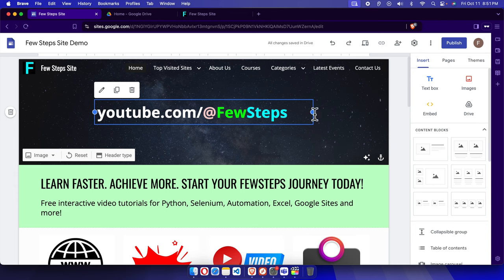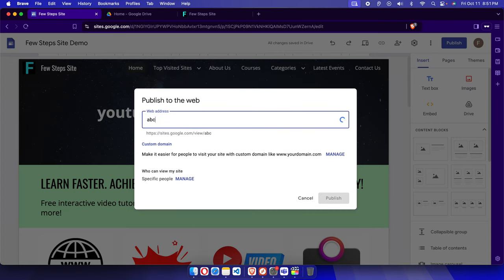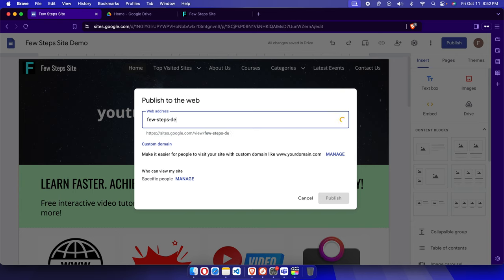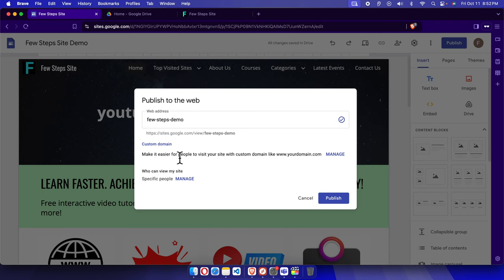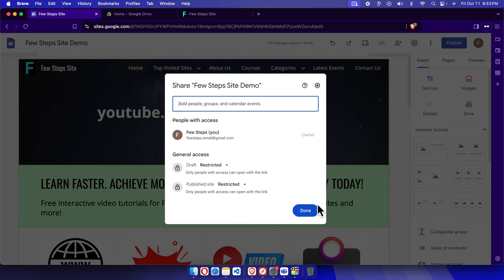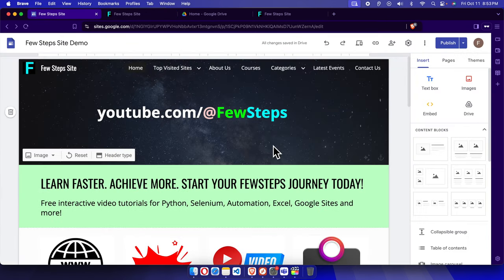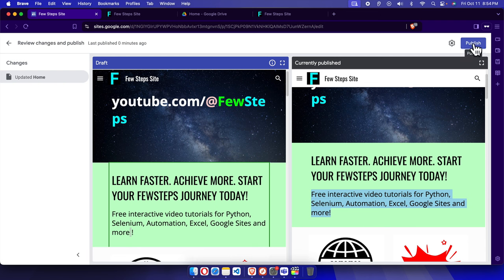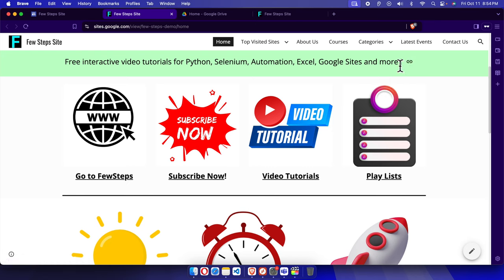How to Publish a Google Site: A Step by Step Guide to Publish a Google Site Website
How to Publish a Google Site: Step-by-Step Guide for Beginners
Ready to make your Google Site live? This step-by-step guide will walk you through the entire process of publishing your Google Site so that it’s visible to the world. Learn how to adjust privacy settings, customize your URL, and set your site to public in just a few simple steps. Whether you're creating a personal blog, portfolio, or business site, this beginner-friendly tutorial will ensure your Google Site is published without a hitch.

How to Easily Publish a Google Site: A Beginner’s Tutorial
How to Publish Your Google Site in Just Minutes
How to Publish a Google Site: Quick and Easy Tutorial
Step-by-Step Guide on How to Publish a Google Site Website
Learn How to Publish Your Google Site with Ease
How to Publish a Google Site Website in a Few Simple Steps
Google Sites: How to Publish Your Website for the World to See
How to Quickly Publish a Google Site: Complete Guide
Google Sites Tutorial: How to Publish Your Site Step-by-Step
Step-by-Step Instructions to Publish Your Google Site Website
Learn How to Publish a Google Site with Ease
How to Publish a Google Site: Easy Guide for Beginners
How to Publish Your Google Site for the World to See